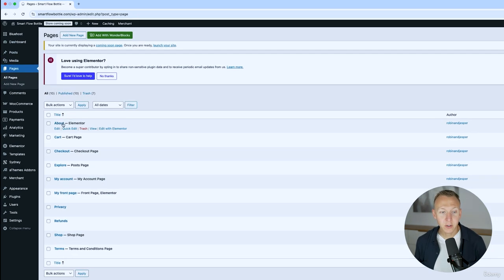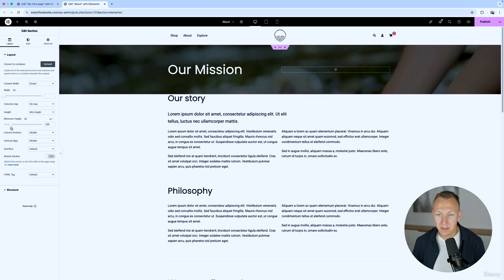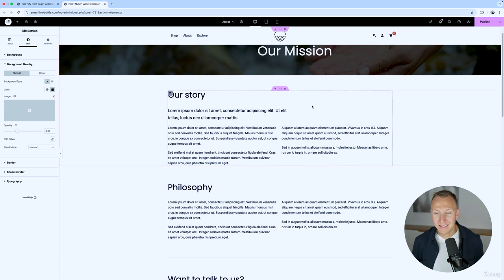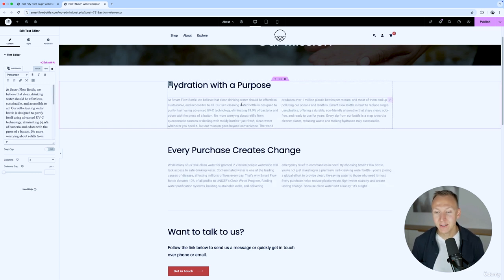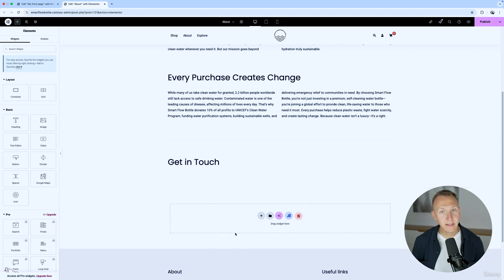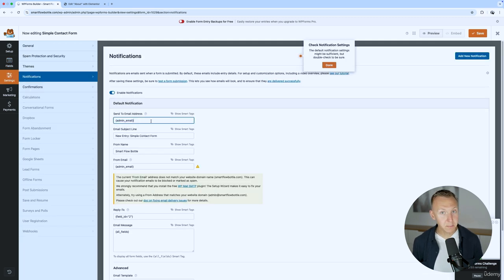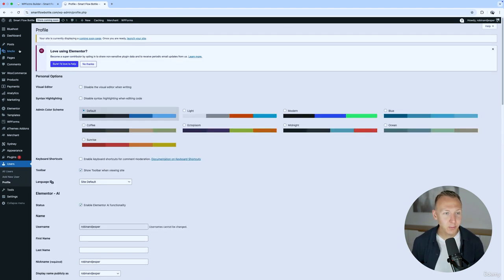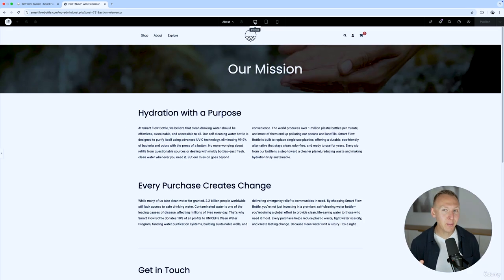16 About Page